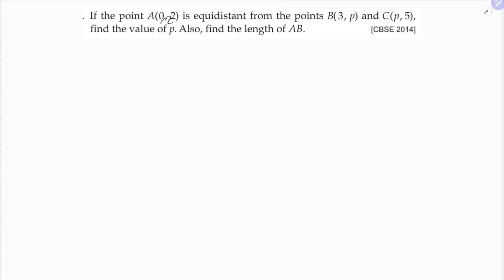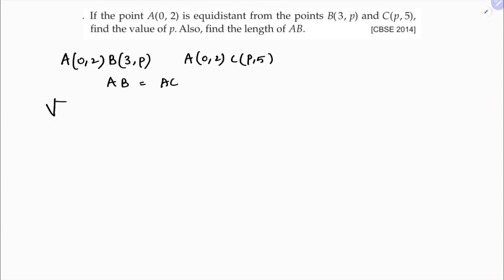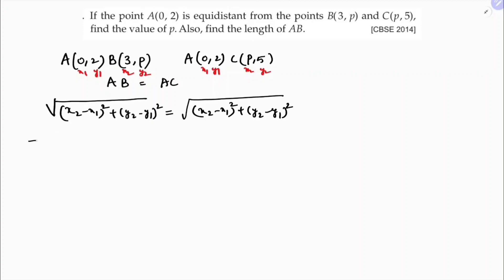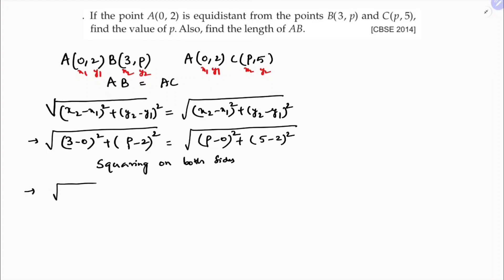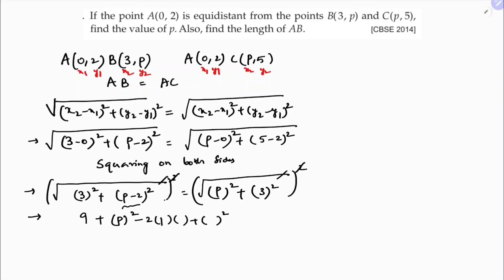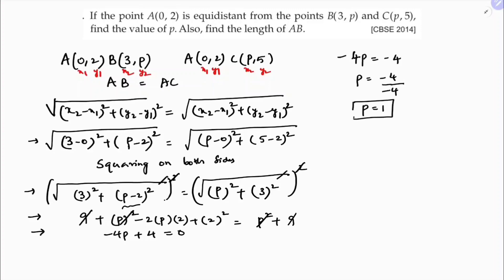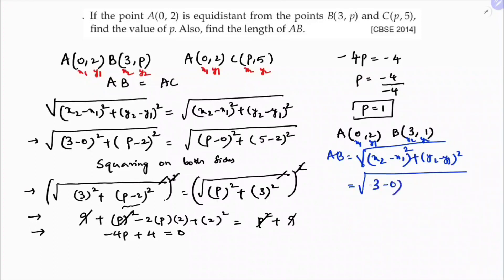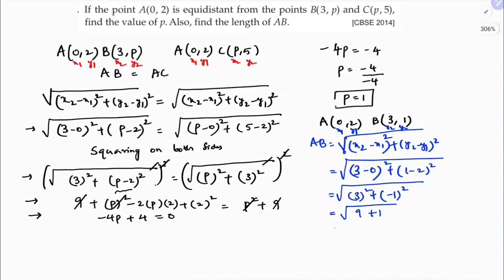If the point A(0,2) is equidistant from the points B(3,p) and C(p,5), find the value of p.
If the point A(0,2) is equidistant from the points B(3,p) and C(p,5), find the value of p. Also, find the length of AB